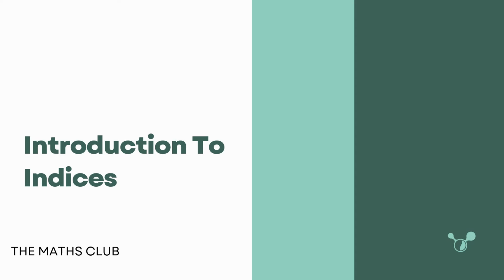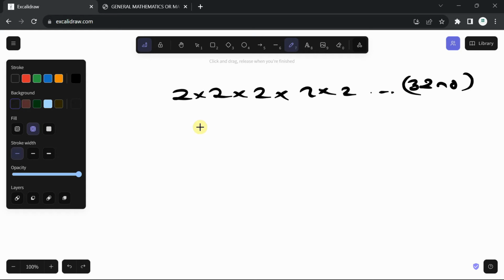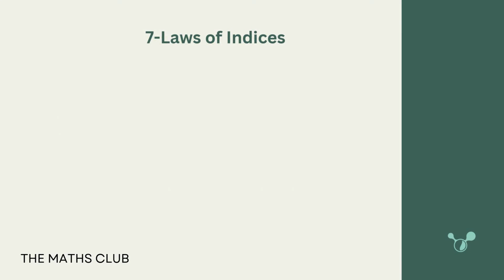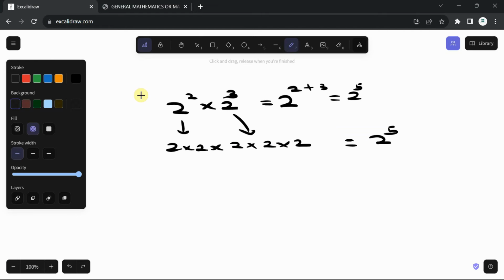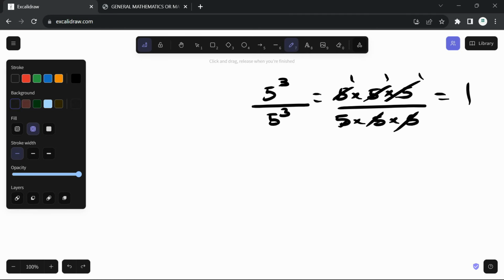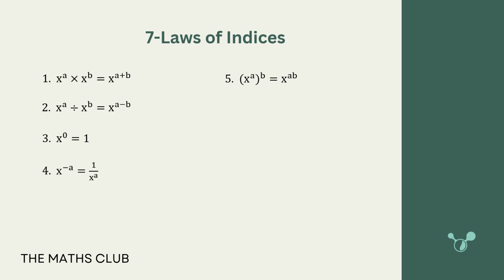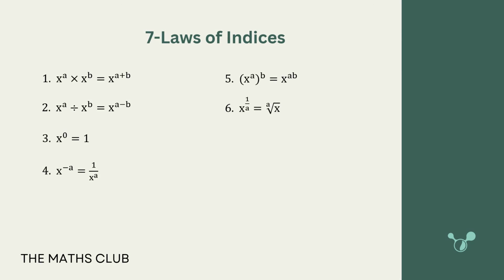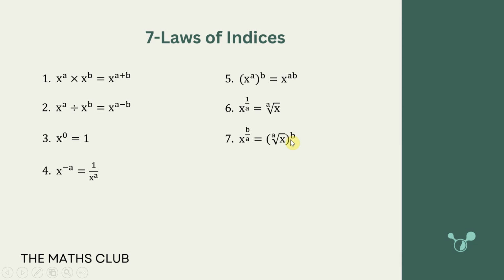Laws of indices | The Maths Club | WAEC | NECO | JAMB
Welcome to the Maths Club. In this video, we introduce indices and the 7 laws governing it, specifically tailored to the WAEC (West African Examinations Council) syllabus.

*Timestamp:*
00:00 Introduction
00:52 Definition
02:36 7-laws of Indices